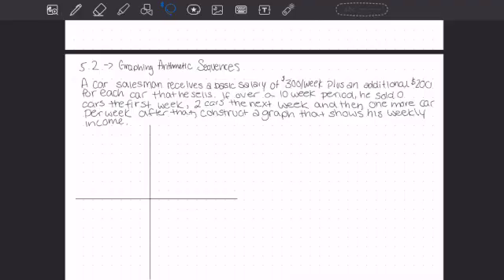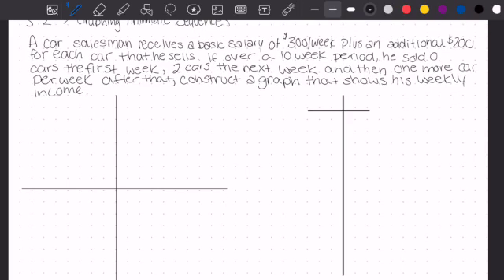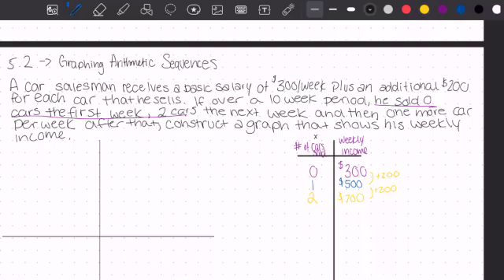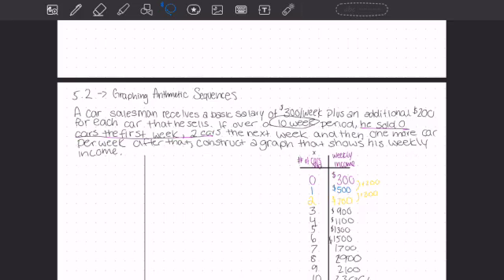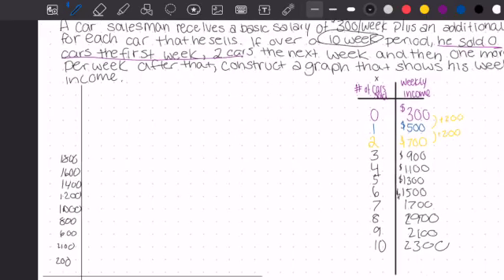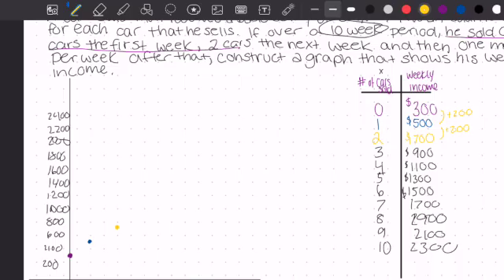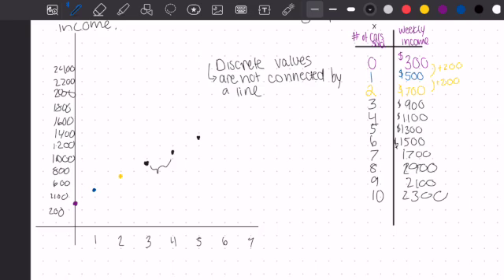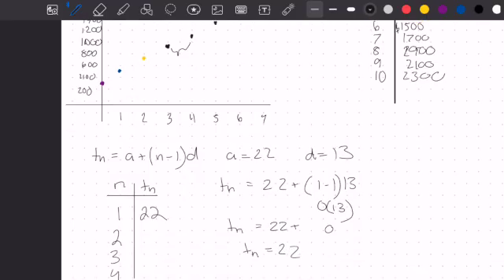Graphing Arithmetic Sequences